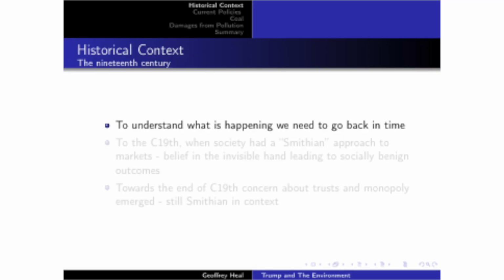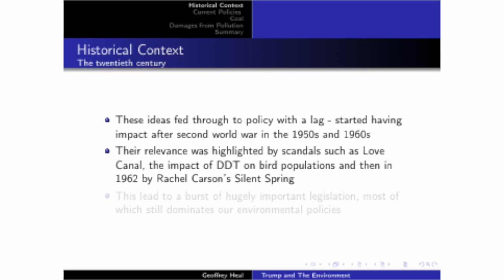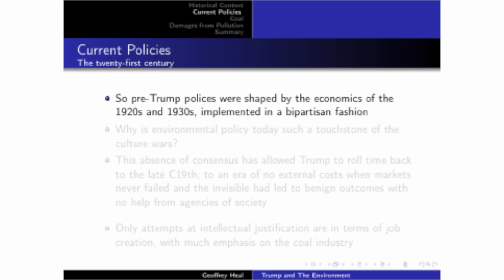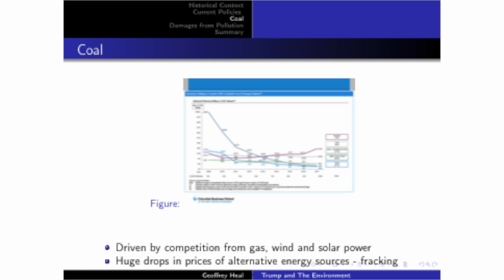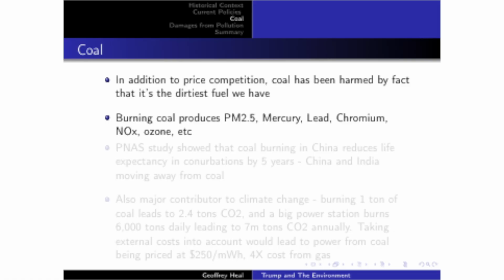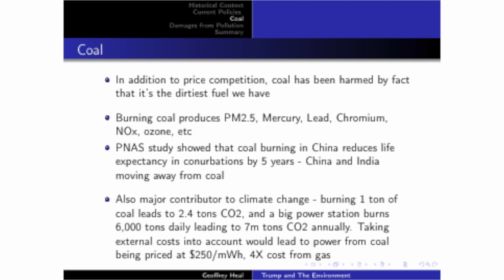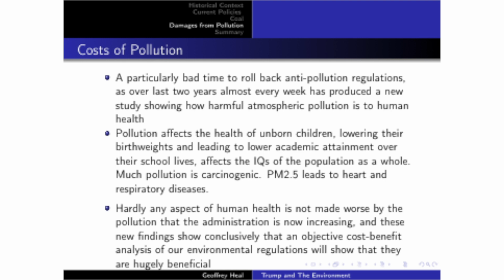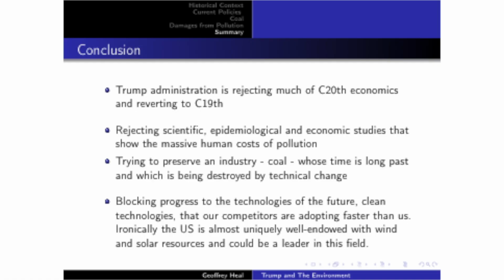Geoffrey Heal - The Economic Consequences of Mr. Trump, CCS Annual Conference 2018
Geoffrey Heal speaks at The Economic Consequences of Mr. Trump, the Center on Capitalism and Society at Columbia University's 16th annual conference on September 17th 2018.